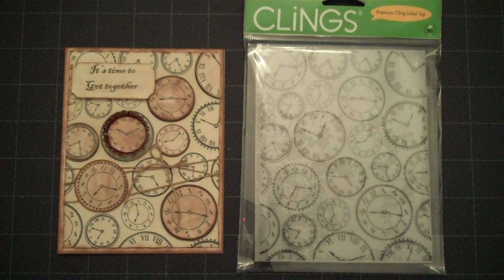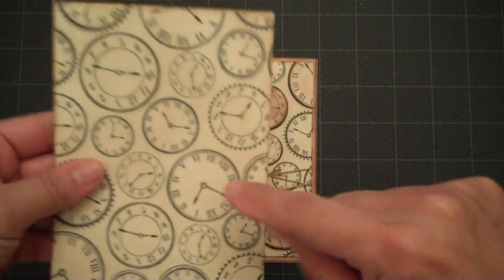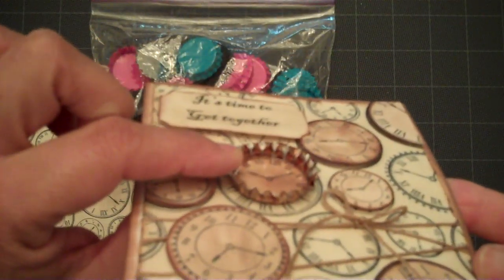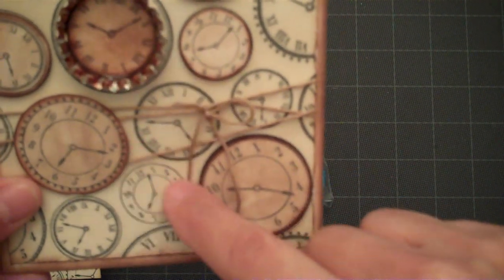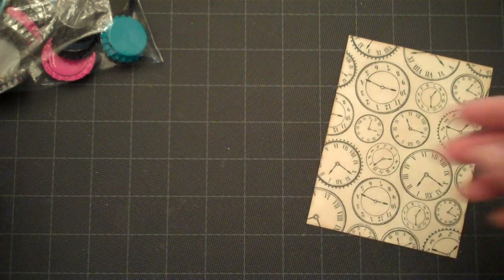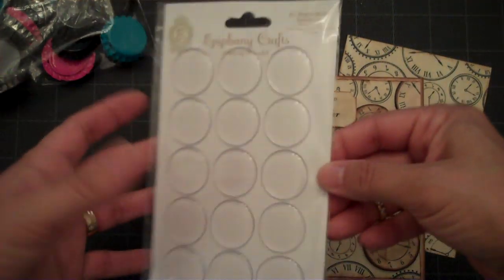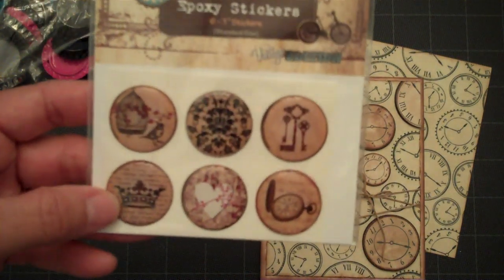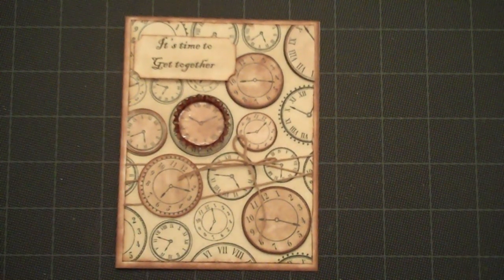Vintage Card with Bottle Cap and Clocks